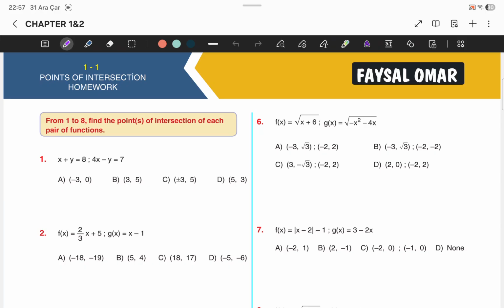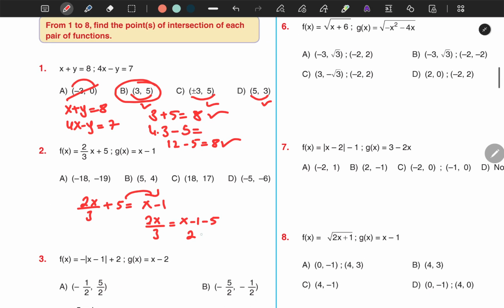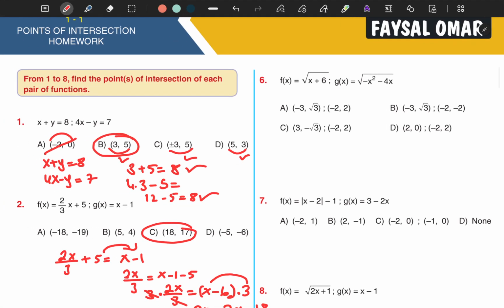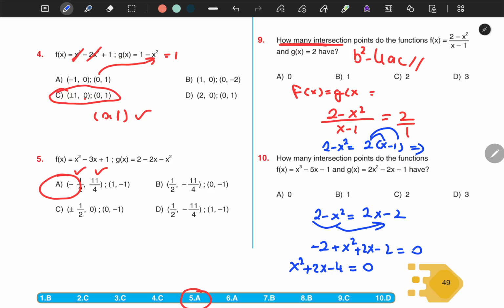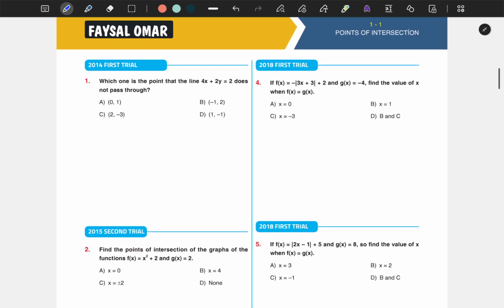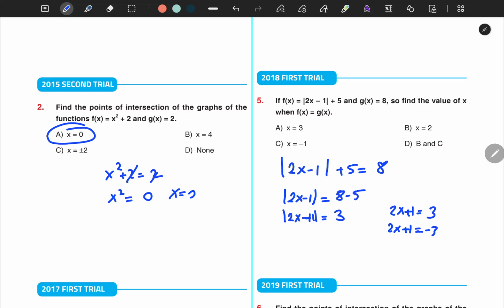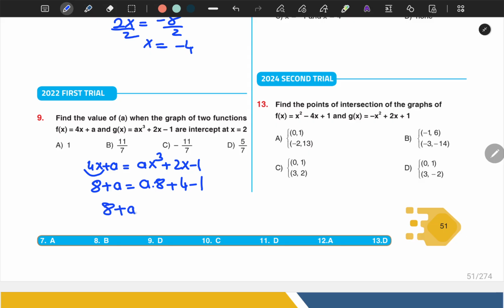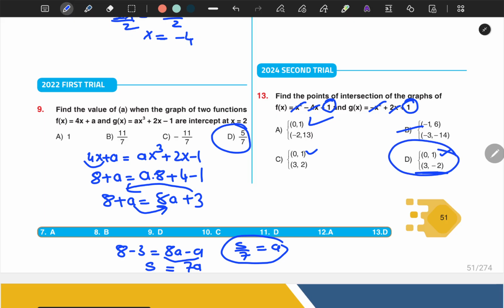Chp 1 sectıon 1 wezary questıon